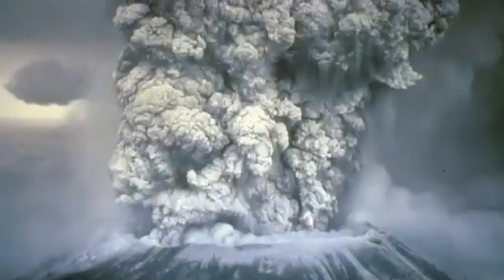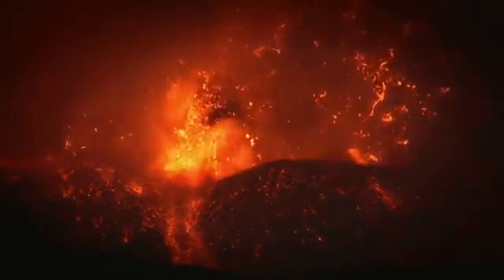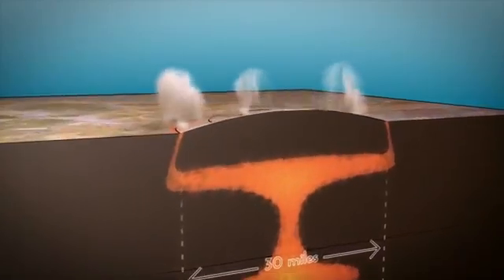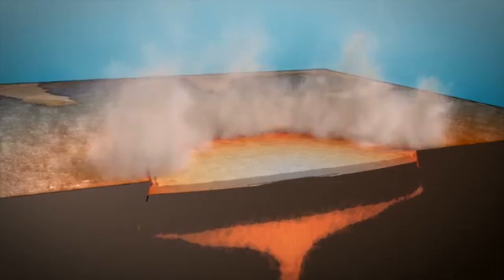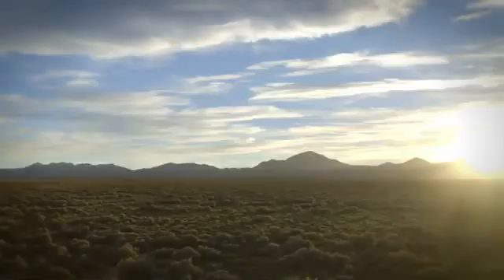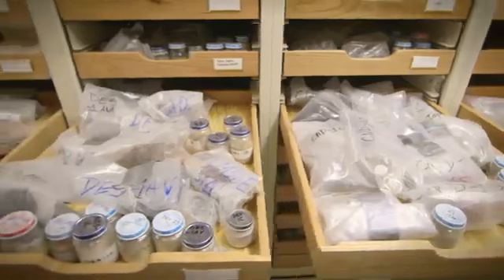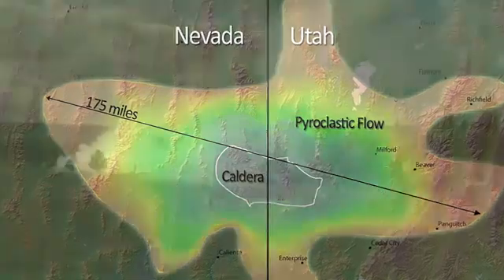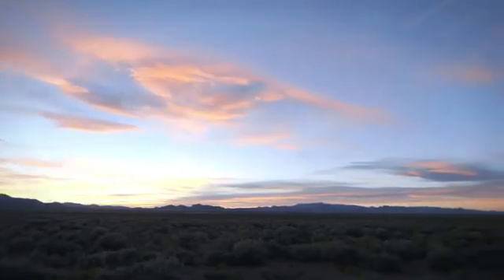Supervolcanoes Found in Utah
Brigham Young Univ. geologists have found evidence of some of the largest volcanic eruptions in earth's history right in their own backyard.

Source: Brigham Young Univ.